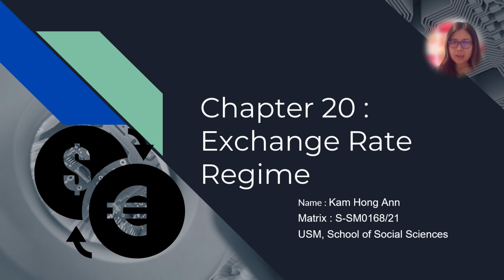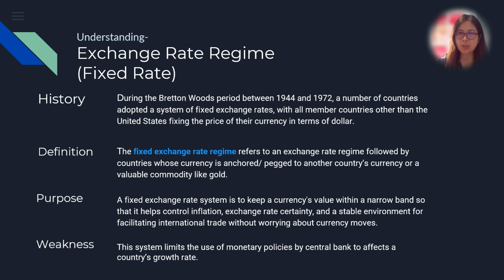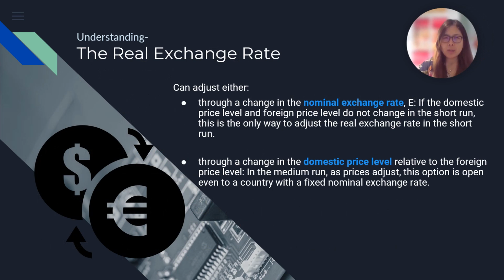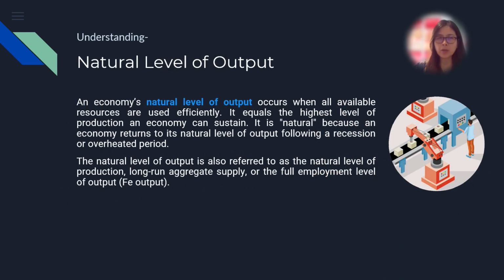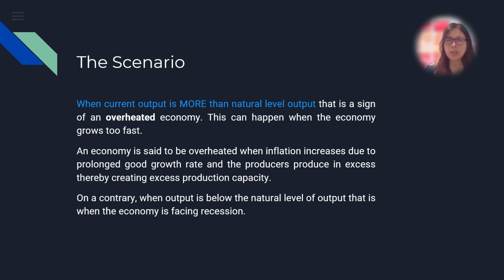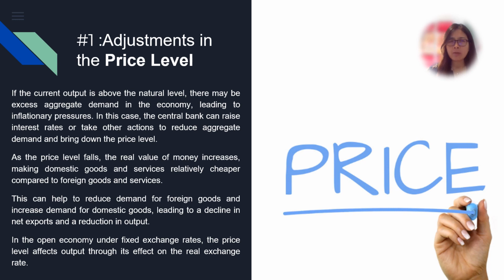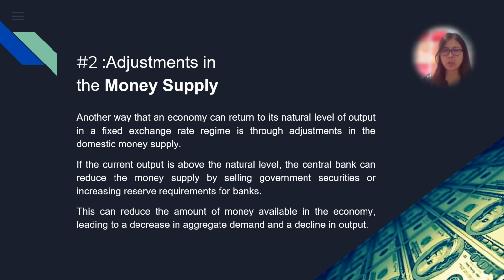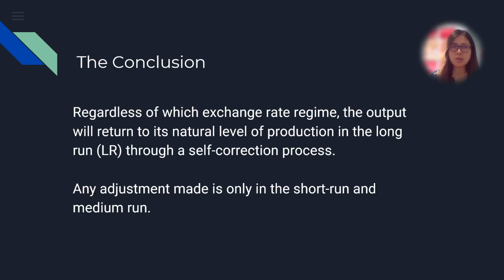SME502 Kam Hong Ann